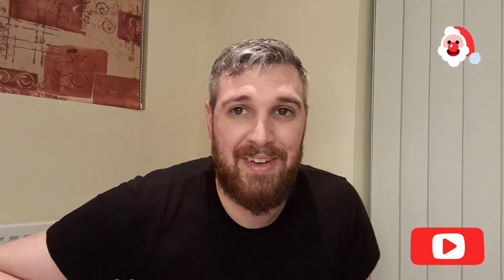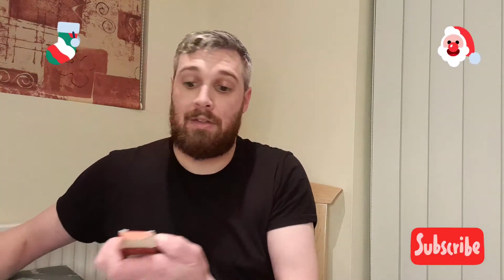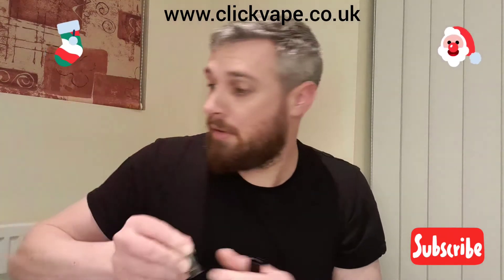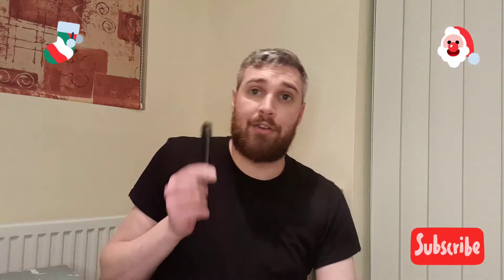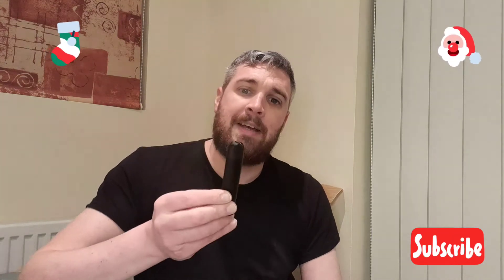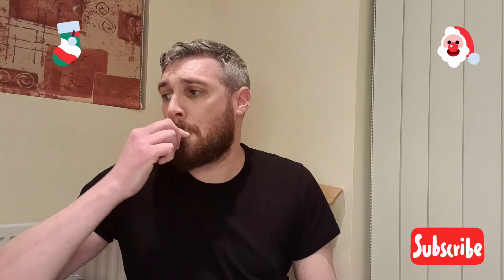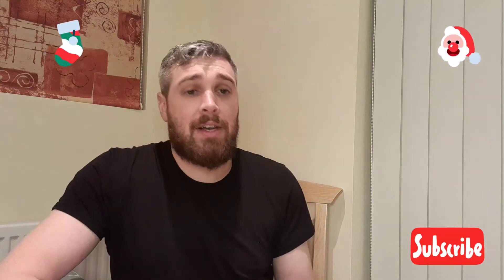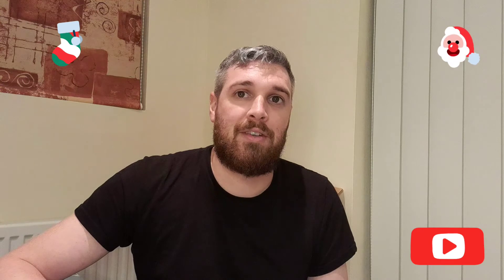(AD)snow plus lite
RRP £14.99

mouth to lung pre filled ecig pods

vape pen